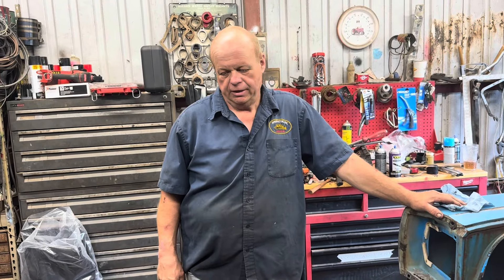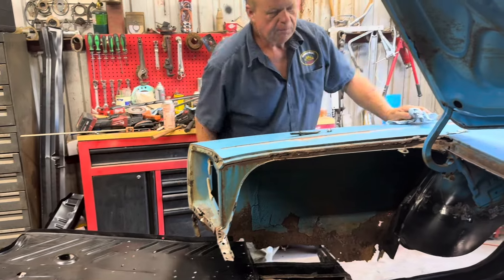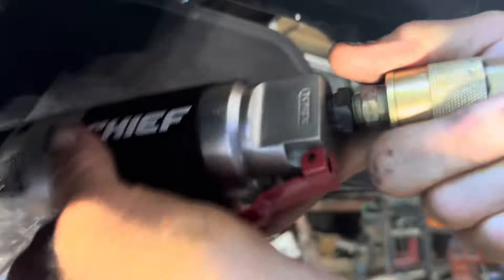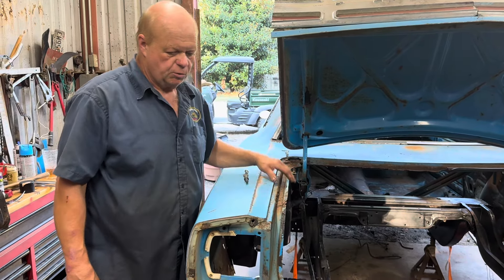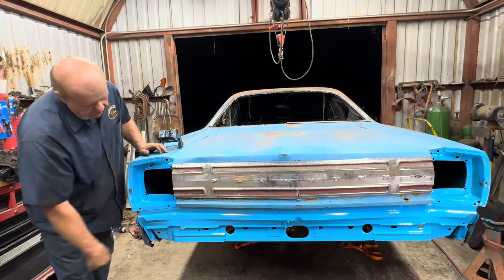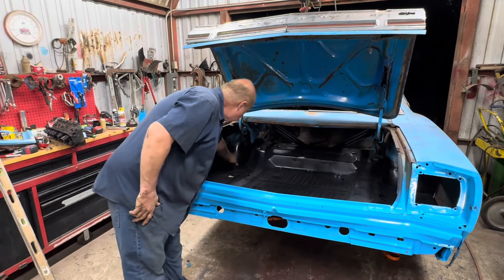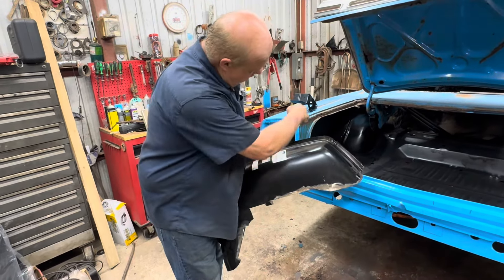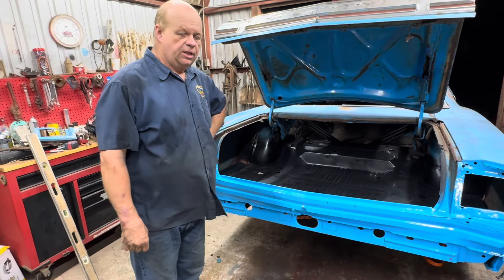Rare petty blue 1968 GTX restoration part 4